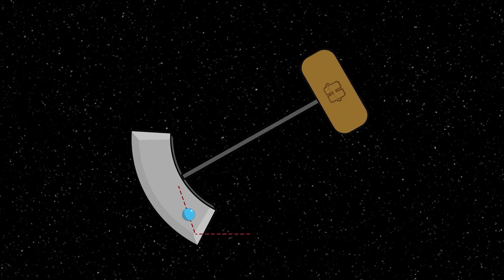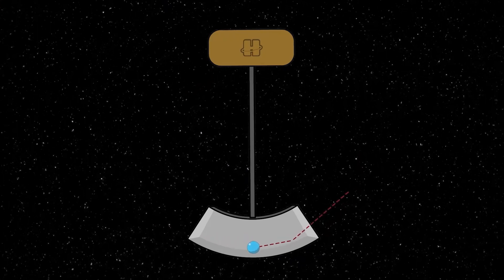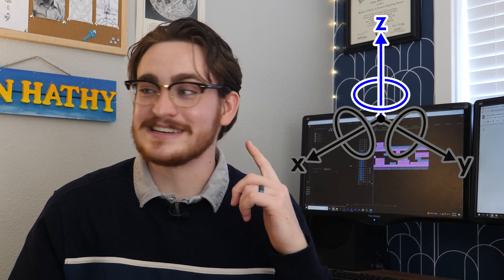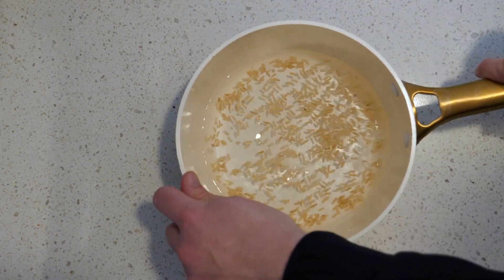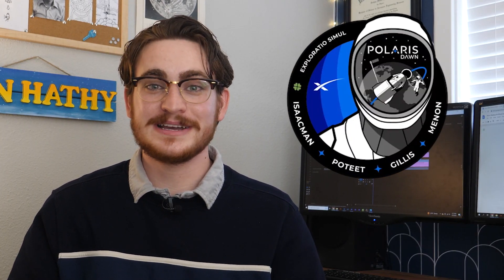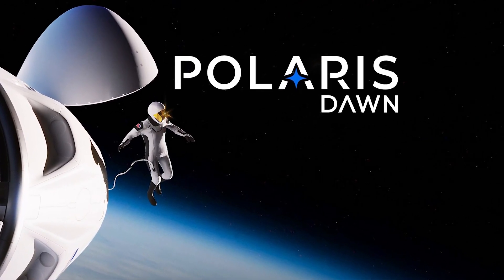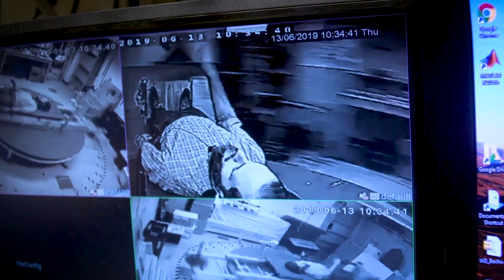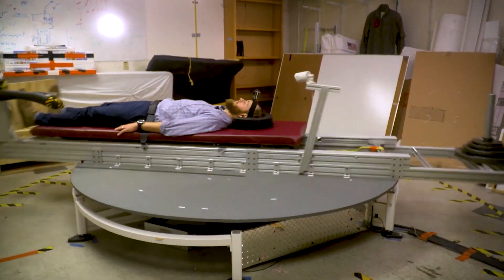They Are Finally Testing Artificial Gravity IN SPACE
Today we're discussing short-radius artificial gravity: everyone's favorite technology to criticize. In all seriousness, an experiment will be flying on the Polaris Dawn mission later this year that is going to answer the biggest open question about artificial gravity. I'm extremely excited and I hope you are too!

(0:00) - Intro
(0:22) - What is Artificial Gravity?
(1:26) - Motion Sickness
(5:08) - Polaris Dawn will test Artificial Gravity!
(6:34) - Q&A With The Crew
(7:53) - This is HUGE!
(8:33) - The Size Of The Centrifuge
(9:34) - Looking to the Future
(10:28) - Outro